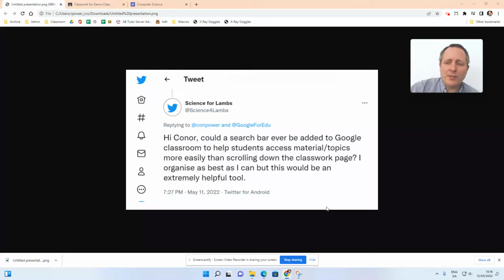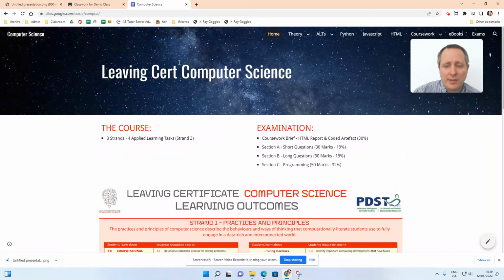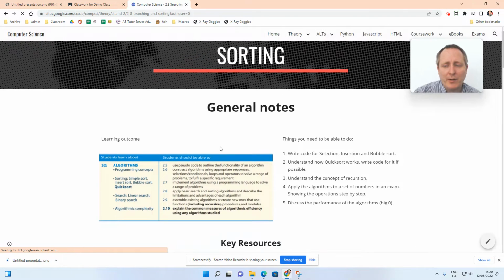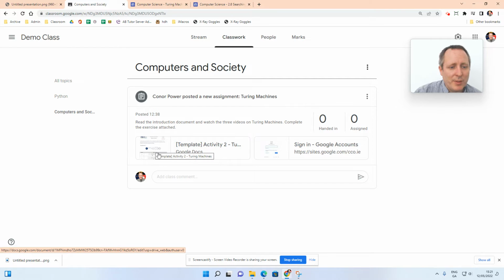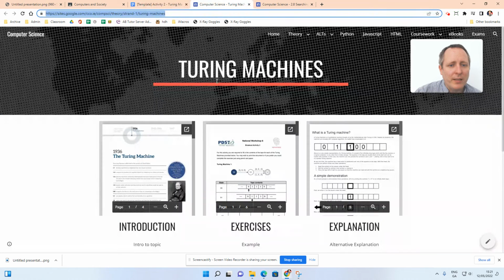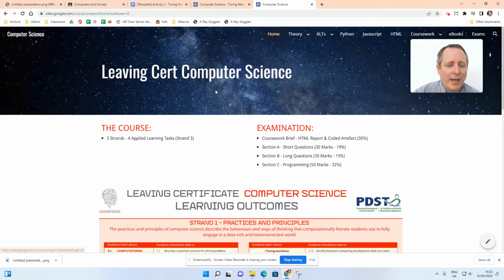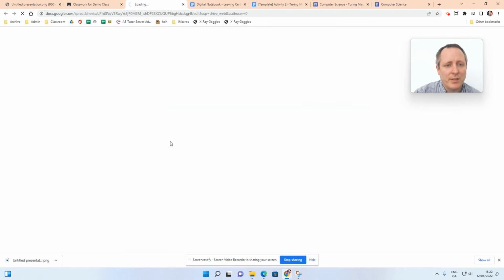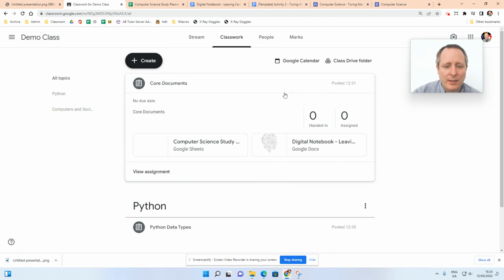Using a Google Site to support a Google Classroom.